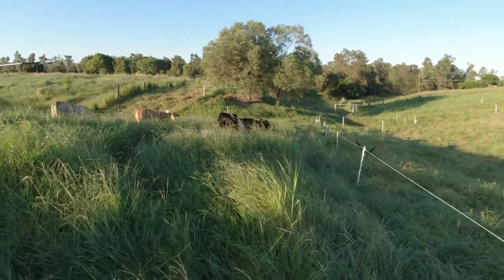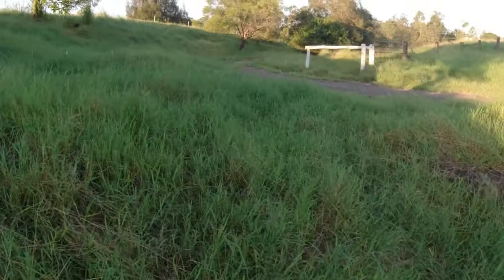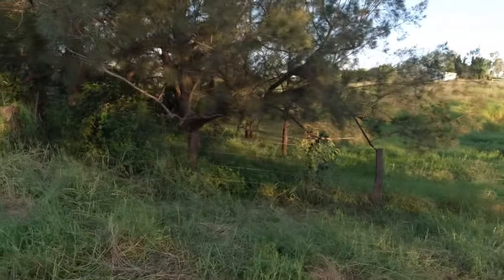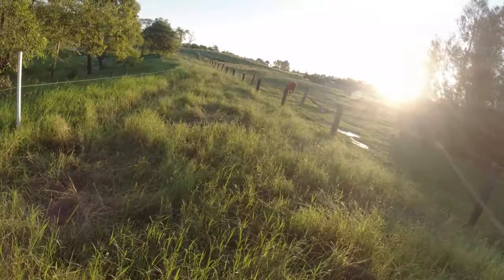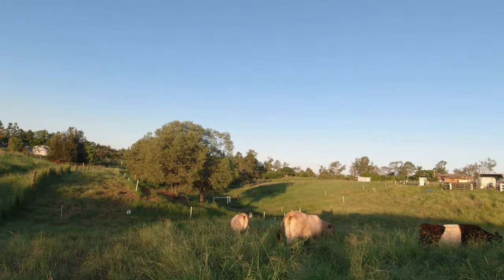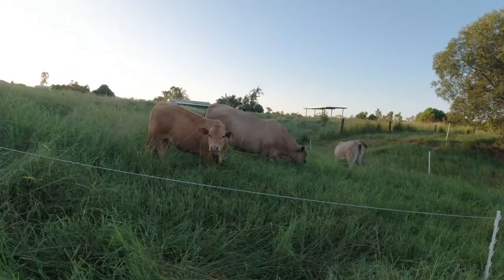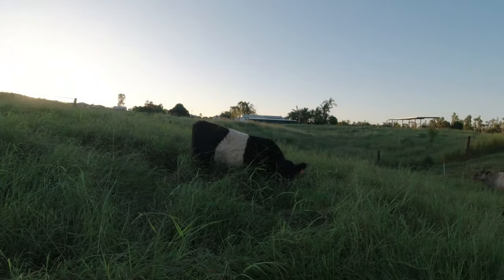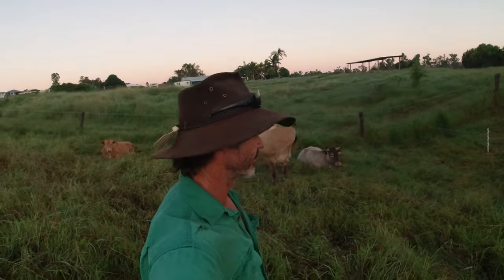How We Doubled Our Available Forage!!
Join us as we take a pasture walk, where I shall show you what we are putting our herd into and after we move them out.